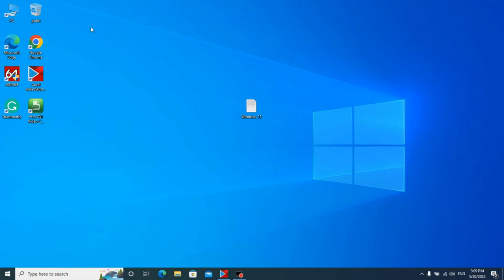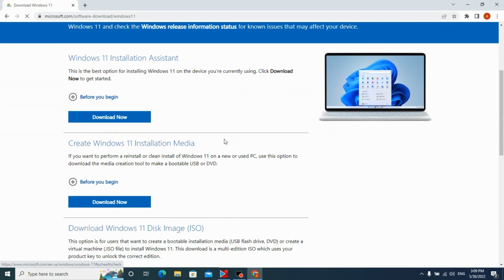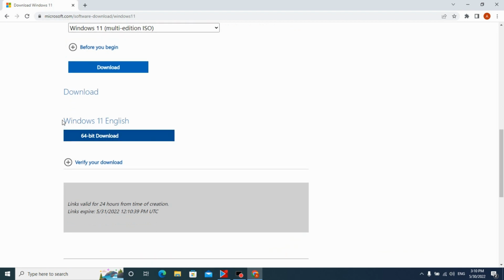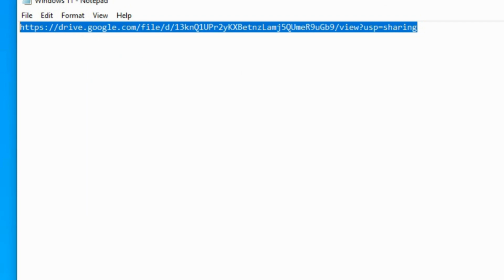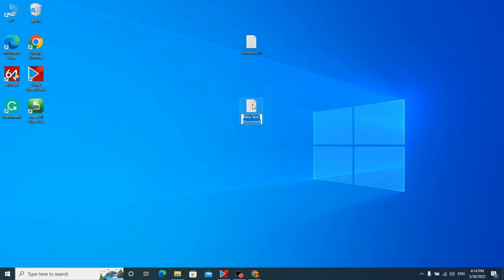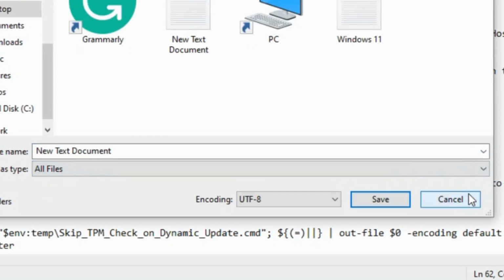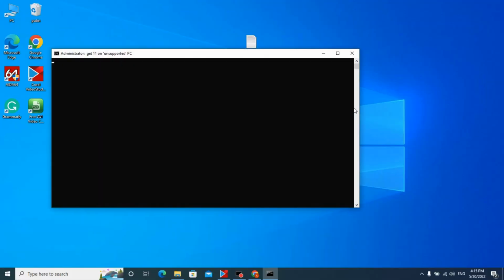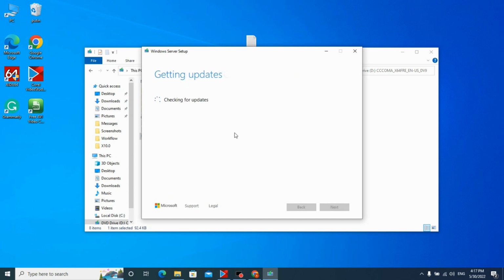How to Install Windows 11 on Unsupported Hardware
NEW Way to Install Windows 11 on Unsupported PC
Today I will show a new and very easy way to install Windows 11 on Unsupported PC.
Everything is very simple and clear.
Just follow me and you will succeed.
I used a Dell Latitude E6430 laptop as an experiment, a model from 2014.

Laptop specifications:
•CPU Intel® Core™ i5-3340M(2.7GHz-3.4GHz) .
•4RAM ddr3(single-channel mode).
•SSD 120GB.